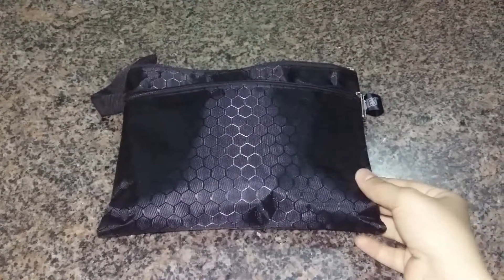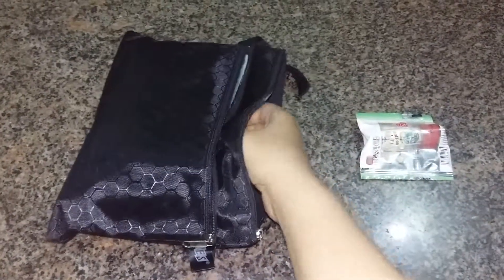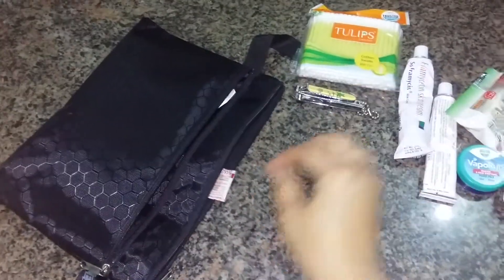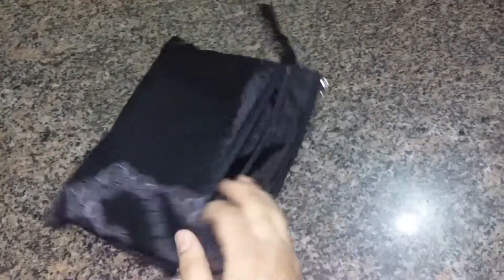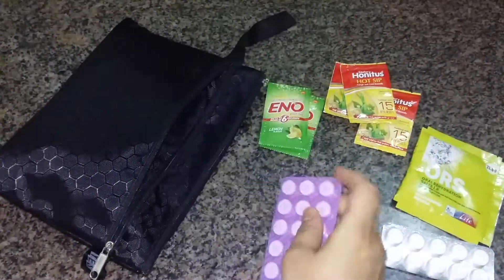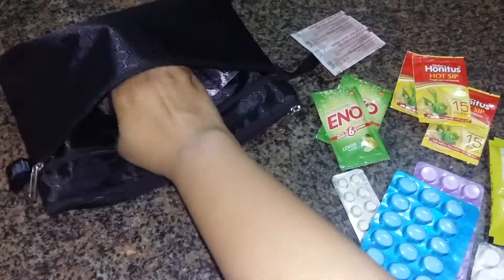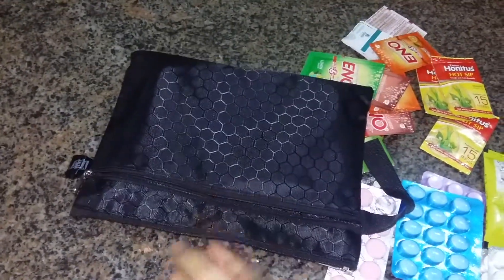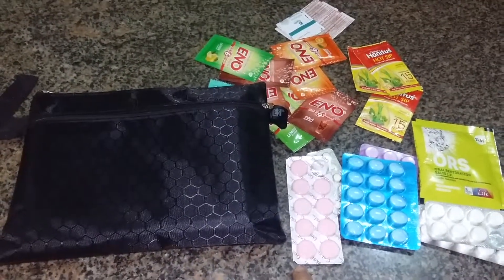Travel Medical Kit for adults